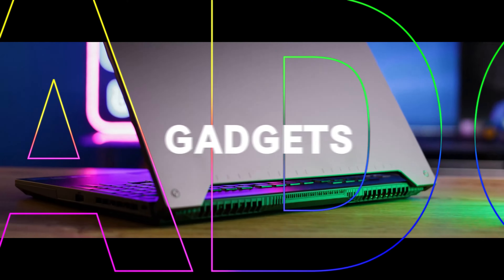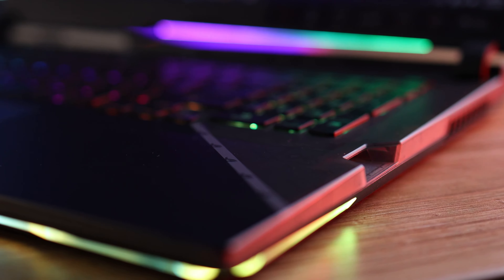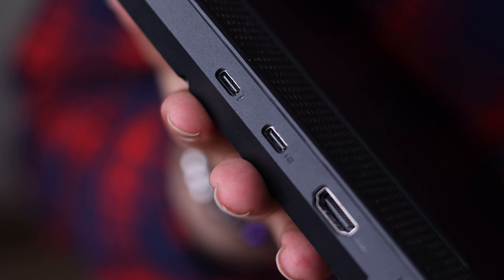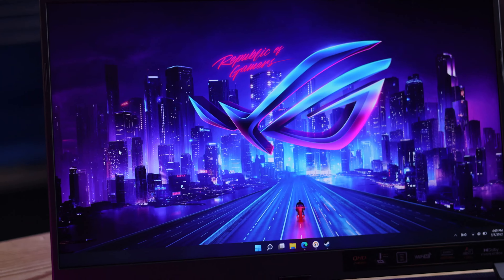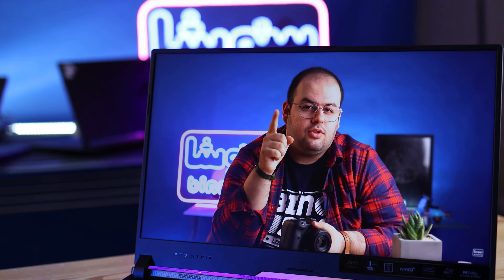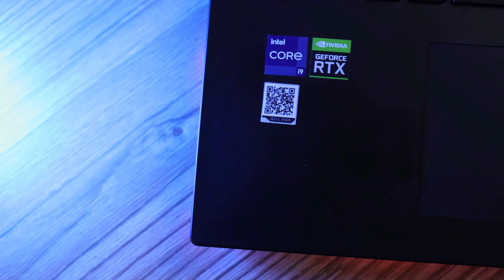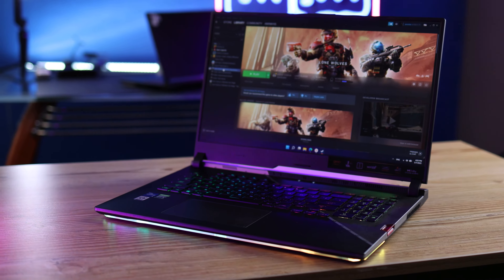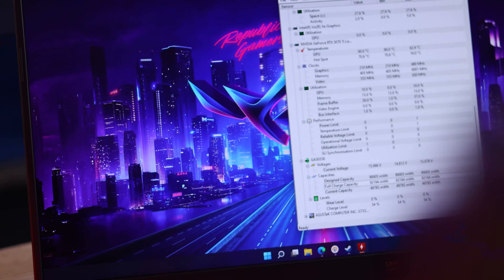Asus ROG Scar 17 G733 Review - Is it the most powerful laptop?? 😈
When I unboxed and saw this laptop I could see from it's design that this is not an ordinary laptop from Asus it's a flagship grade laptop with top of the line specs to compete with best gaming laptops from Alienware, Omen and Legion.

When you start to work and play games with this laptop the RAW power it can make is insane so I can say ASUS ROG SCAR 17 2022 IS THE MOST POWERFULL LAPTOP I REVIEWED with no doubt.

⭕Our review sample specs are:
. 1TB PCIe Gen 4 SSD
. 2K 240Hz display